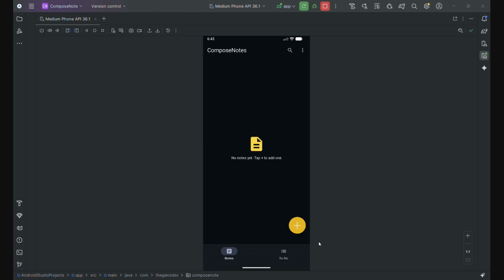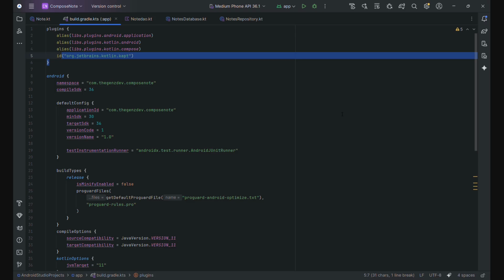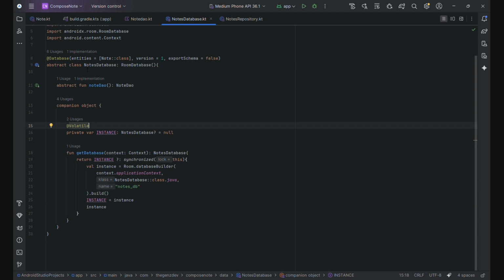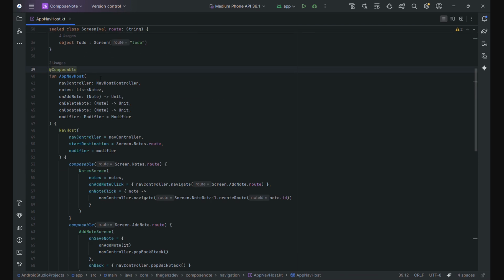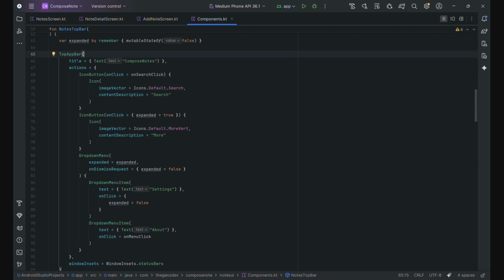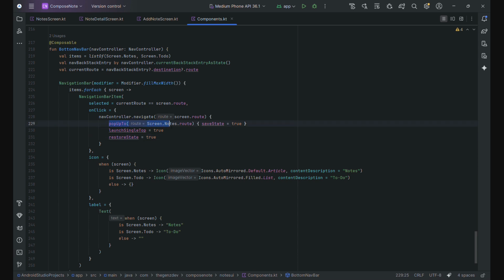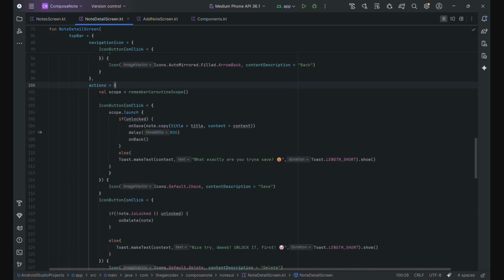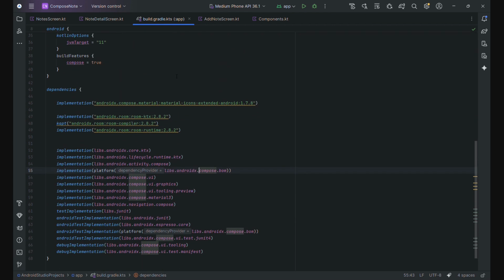How to Make a Notes App in Android Studio (Jetpack Compose + Room DB) | Android Dev Series #4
In this video, I walk through the complete development of a modern notes app using Kotlin, Jetpack Compose, Room Database, ViewModel, and Navigation components. The focus is on building a clean, scalable architecture with intuitive UI, responsive state management, and smooth navigation.

🧩 What’s covered:
- 🗄️ Room DB setup for persistent note storage
- 🧠 ViewModel integration for reactive state management
- 🎨 Jetpack Compose UI with dynamic feedback and transitions
- 🧭 Navigation architecture with argument parsing and deep linking
- 🔒 Locked note flow using a single PIN system

Timeline:
00:00  Intro to ComposeNotes
02:36  Getting Started
07:20  Setting up Room DB
15:05  ViewModel Setup
16:38  Navigation Architecture
21:09  UI Architecture

This tutorial is ideal for Android developers looking to build polished apps with modern architecture and expressive UI. Whether you're refining your Compose skills or exploring advanced UX patterns, this walkthrough offers practical insights and creative inspiration.